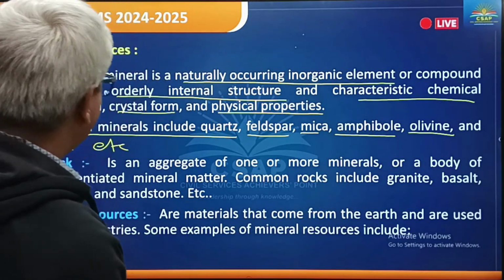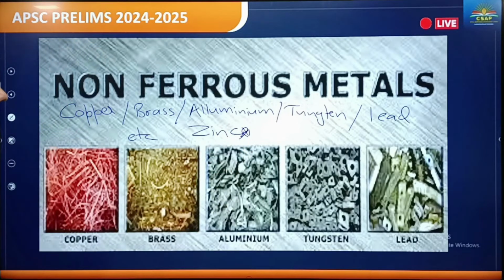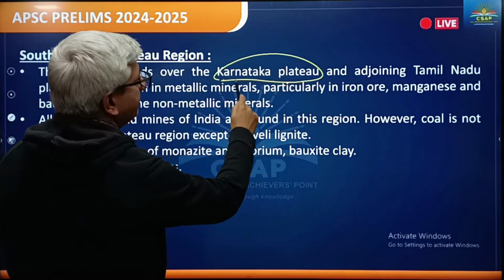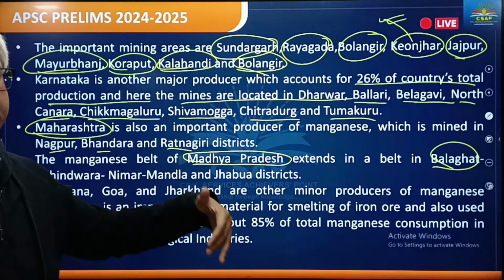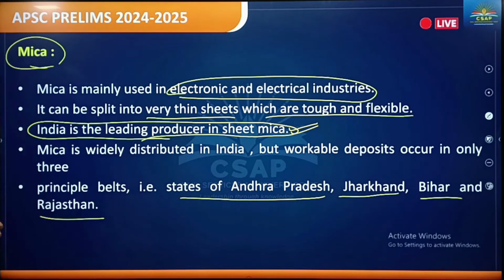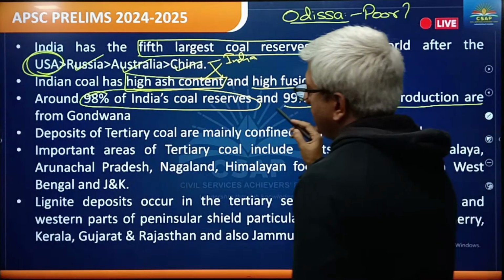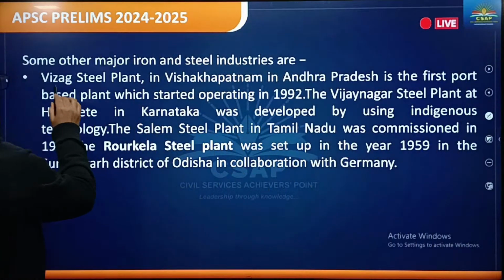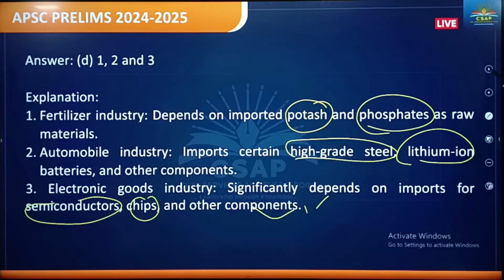CLASS 14 - MINERAL RESOURCE AND INDUSTRIES | GEOGRAPHY | CSAP IAS ACADEMY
🌟 FREE APSC CCE PRELIMS 2024-25 | 60-Day Strategy 🌟

📅 Live at 7 PM
🚀 Highlights of the Session:
✅ Comprehensive 60-Day Preparation Roadmap
✅ Tips & Tricks for Exam Success
✅ Guidance from Experienced Faculty
✅ Free Resources & Study Material Details

🔖 Prepare smarter, not harder! Take the first step towards your APSC journey with us.

আপোনাৰ সপোন, আমাৰ প্ৰতিশ্ৰুতি।